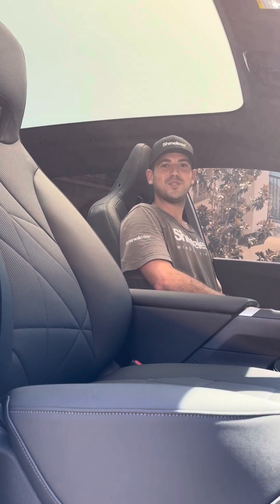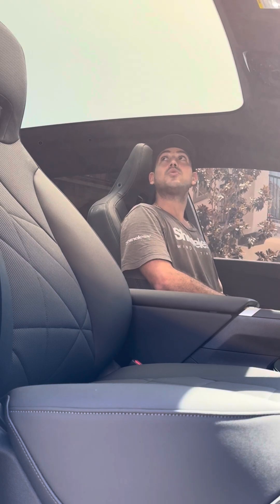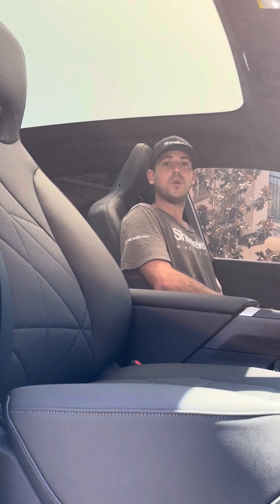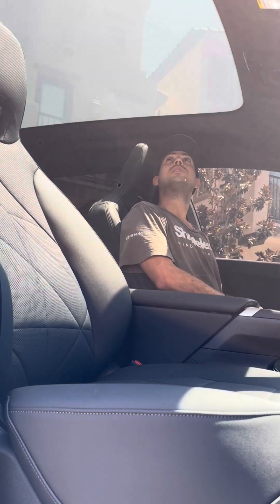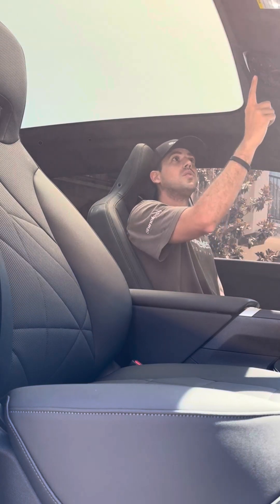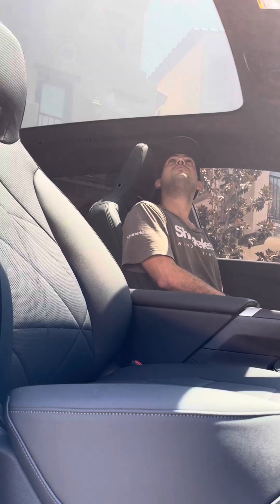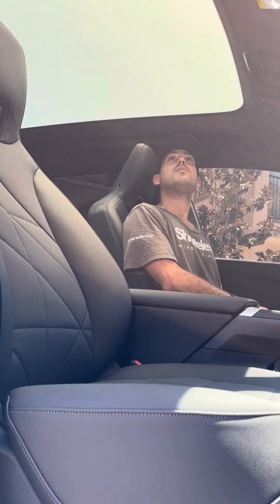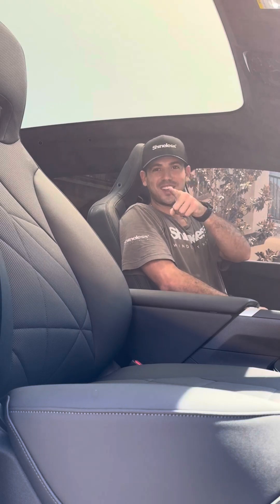BMW iX 2025 New Electronic Frost Window Tinting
BMW iX 2025'

The latest Sunroof technology in the BMW iX 2025 features elect-chromic glass that can switch from frosted to clear with electricity. This innovative feature is now being offered directly from the factory, making it a truly unique addition to the vehicle.